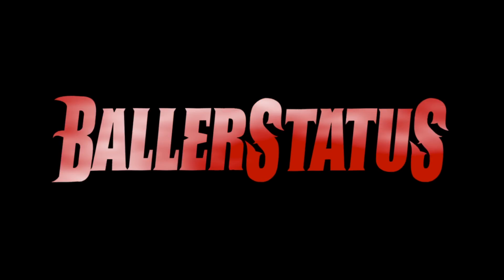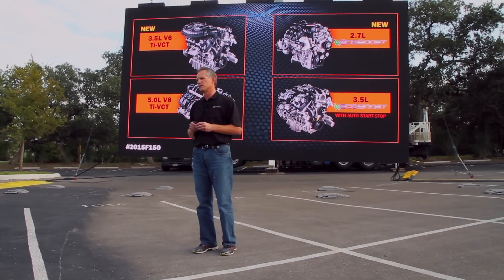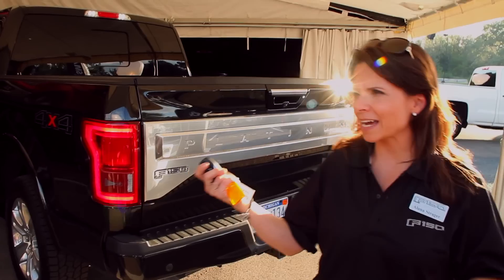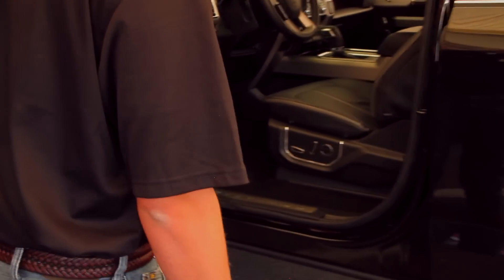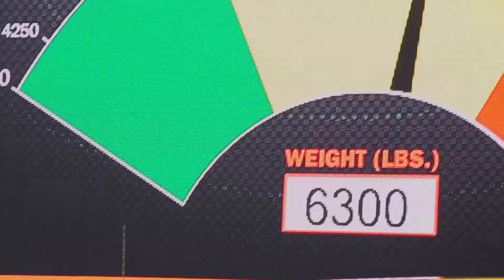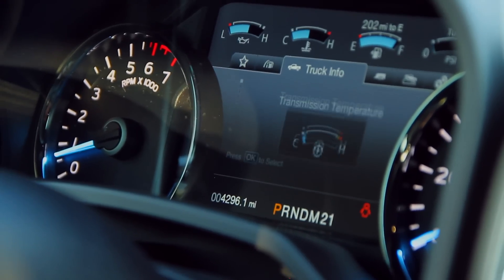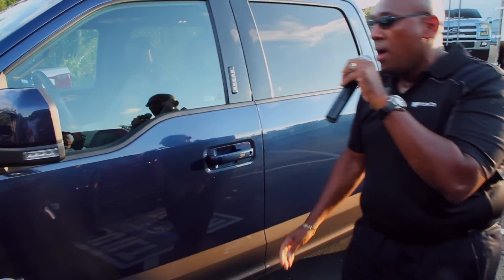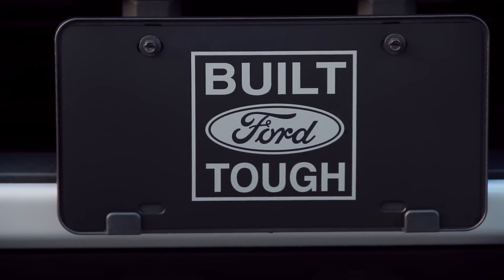First Look At The 2015 Ford F-150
Ford recently invited BallerStatus out to San Antonio, Texas to be among the first to test drive their all-new F-150. The new truck gives new meaning to "Built Ford Tough," using advanced materials that make it one of the best pick-up trucks in its class.

Members of Ford's engineering and marketing teams introduced us to the F-150's making on a larger than life screen -- something straight out of the Dallas Cowboy Stadium -- while offering a run down of its detailing and new features that  help in all of your daily needs, from grocery shopping to tailgating.